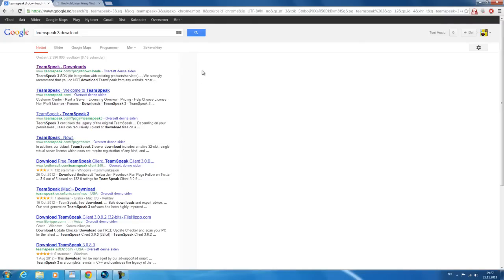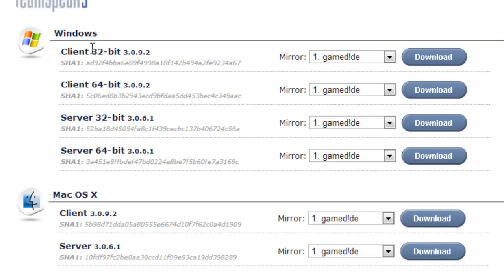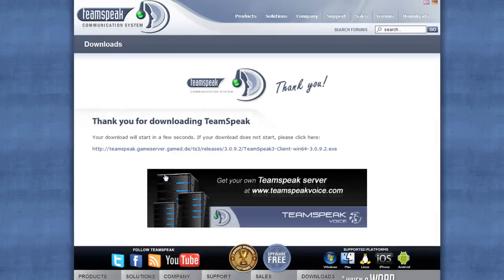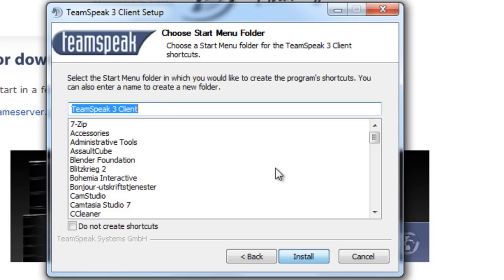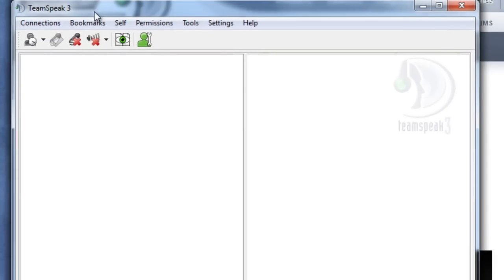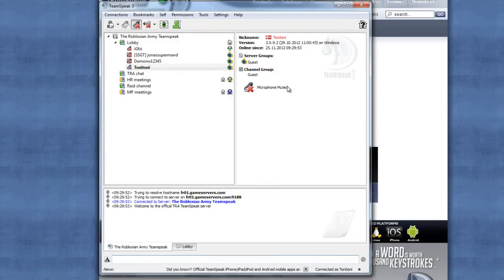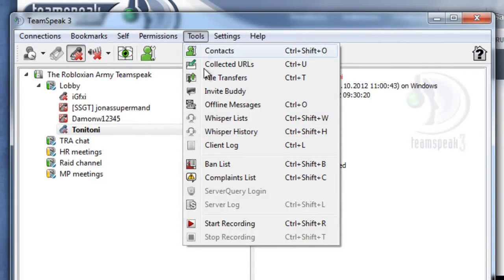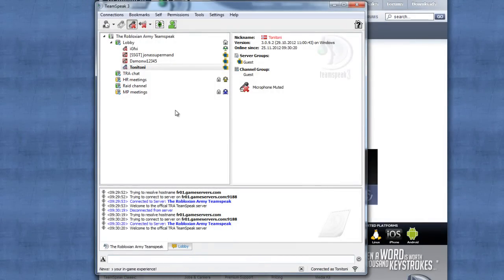[OUTDATED] How to set up TeamSpeak 3 for TRA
New TS3 server:
Server Adress: tra-ts.gamers.lt

This video shows you how to download, install and configure TeamSpeak 3 for The Robloxian Army

Port:9188
Password: TRA